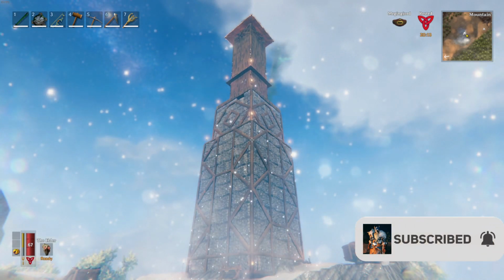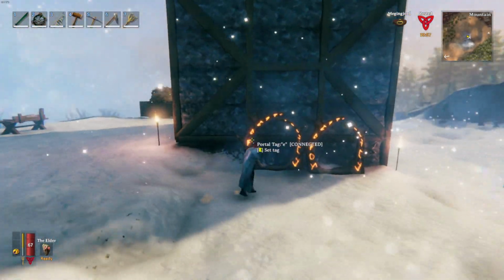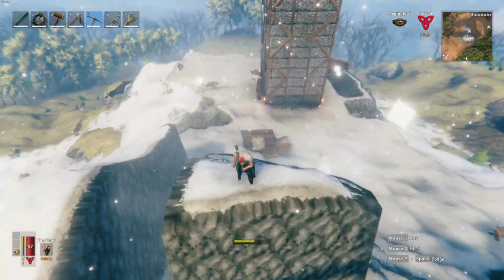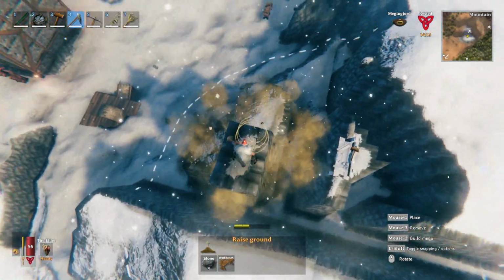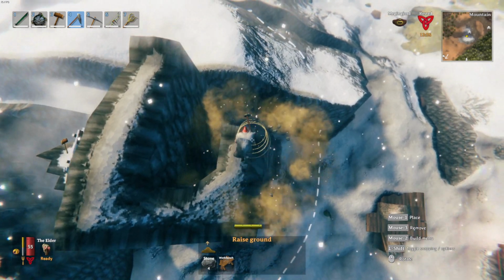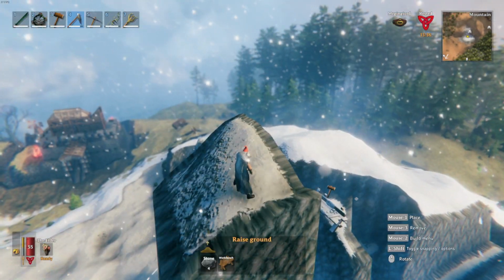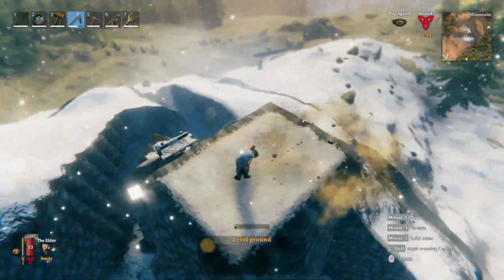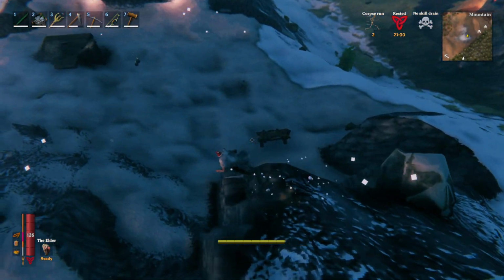Tallest Build - I Can See Your Server From The Top! - Valheim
I'm trying something a little different today. I wanted to use the game's sound and music this time. Let me know if you like build guides and if you want more! This was done without any mods, as there are mods that don't limit your build height. Below is a link to my previous video, check it out if you want to fight a mob of Eikthyrs!

The steps for completing this build are as follows:

1. Find a mountain biome you'd like your tower in and cut out most of one mountain, without mining the peak. Use your pickaxe to dig as deep as possible at one point, then pickaxe the corners of that hole so you can extend the cut outward until the only raised ground is the remaining peak.
2. Flatten the surrounding ground until its level. This will give the appearance that the ground was not cut into.
3. Get to the peak and raise the ground as high as possible, starting from one corner, and then raising the edge of that corner until the entire peak is raised.
4. Flatten the peak until its level.
5. Plant a Fir sapling in the center of the peak and wait one hour for it to grow.
6. In this time, you can build stone walls around the raised peak, starting at the bottom and stacking them on top of each other and into the peak, until you get to the top, where the tree is planted. Don't continue building until the tree is grown, or else the tree will stop growing.
7. Once the tree is grown, continue the stone walls up and connect them into the tree, until you get to the peak of the tree.
8. At the peak of the tree, add horizontal iron beams so that they are grounded by the tree, then vertical iron beams straight up, going the length of the tower.
9. You can continue working with stone walls connected to the iron beams until they become dark red. Once the stone walls are dark red, switch to wooden walls and continue building up.
10. Once your iron beams and wooden walls both show as dark red, you've reached the highest possible point for your build. You may want to go back down one level at this point, and design the top of your tower. In this video I chose to cross-section some wooden beams, but you can do any design you like and it should hold up.
11. And there you have it! The tallest possible tower in the Mountain biome. If anyone does this for themself, please link it to me, I love to see what this community can create!

If you want more ways to be a part of the community and you've already subbed, check out my discord! It's a safe place to ask questions, make recommendations, and find people to play with!